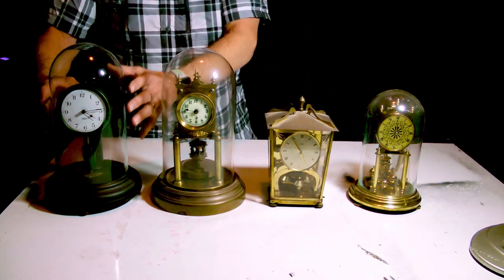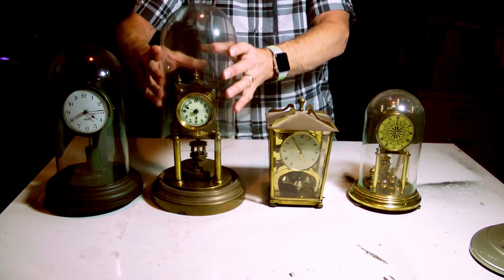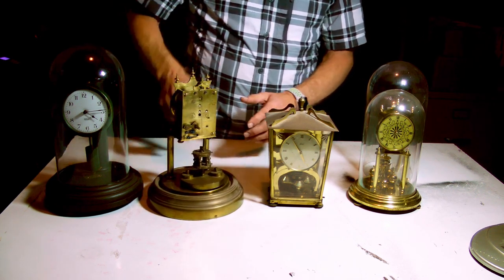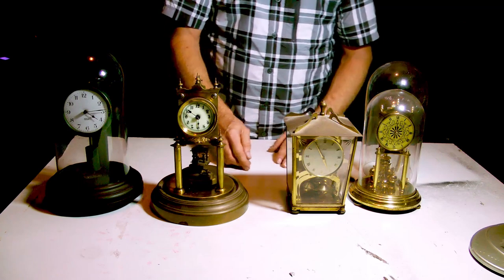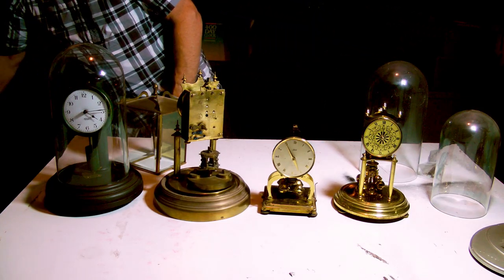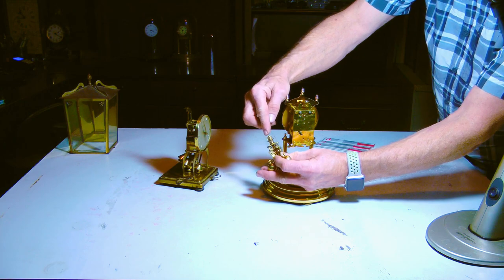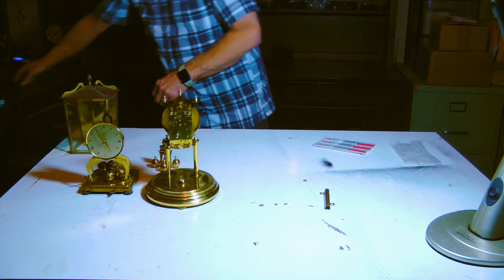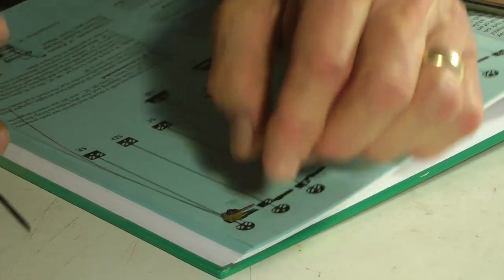How to Replace the Suspension Spring on a Kundo 400 Day Clock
The introduction contains general information and history on 400 day clocks. It is followed by a demonstration on replacing the spring on a Kundo Anniversary clock with the "keeper" inside the upper portion of the pendulum.